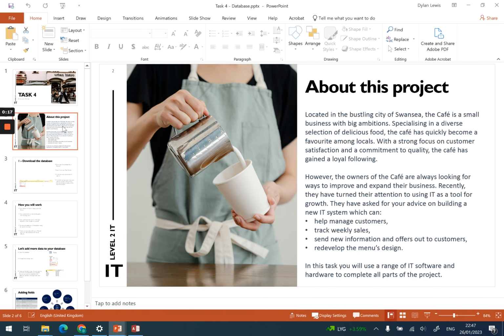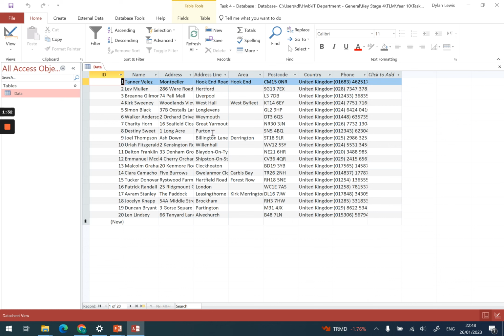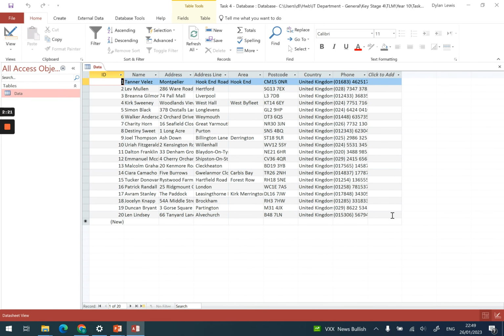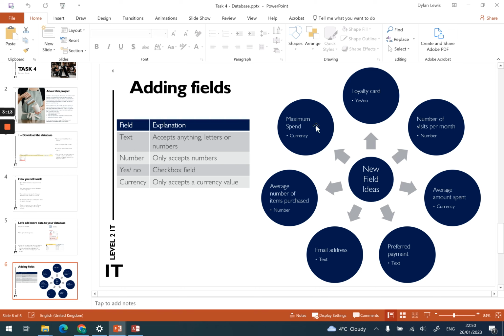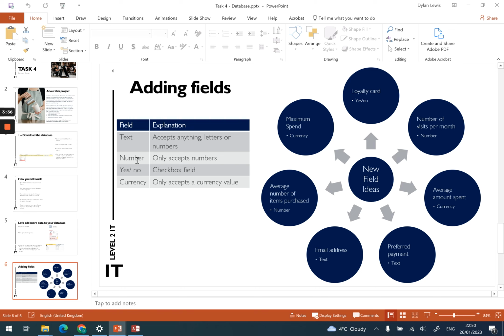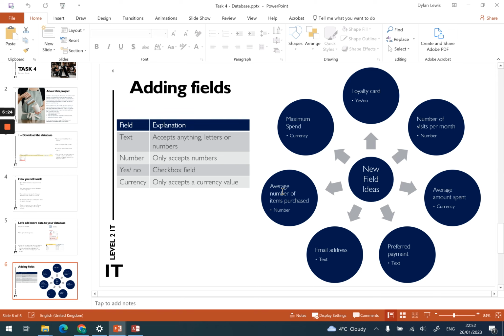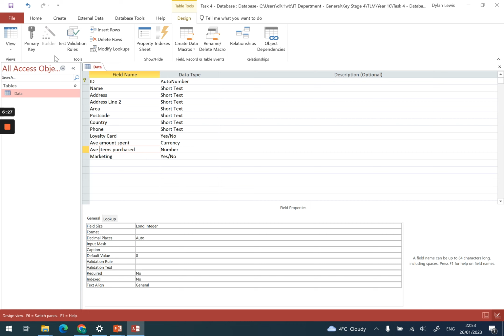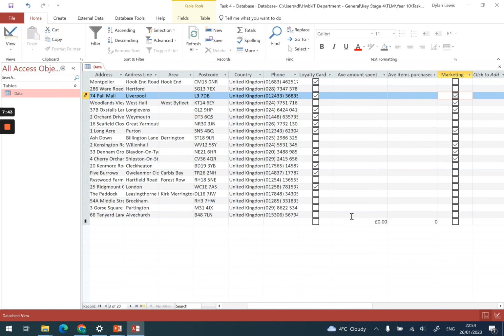Vocational IT Database 1.1 Database Adding Fields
In this video, we will be showing you how to add additional fields and data types into a Microsoft Access database. We will walk you through the process step-by-step, from creating a new field to selecting the appropriate data type for that field. Whether you're new to Microsoft Access or just need a refresher, this video is a great resource for anyone looking to expand their knowledge of working with databases. So, if you're looking to take your skills in vocational IT to the next level, be sure to check out our video and learn how to add additional fields and data types into a Microsoft Access database.